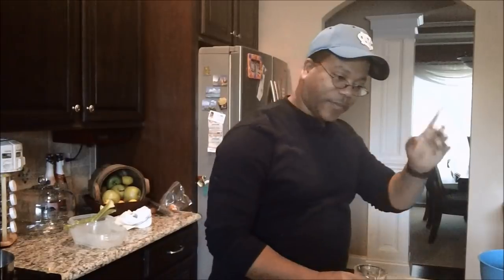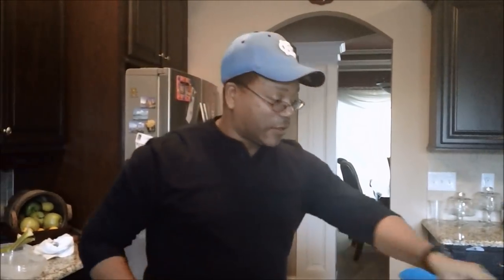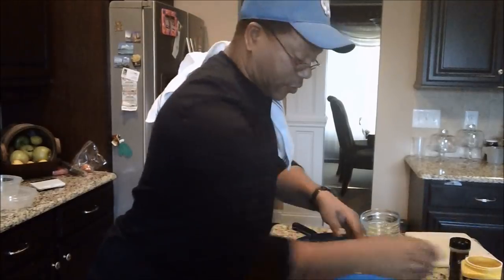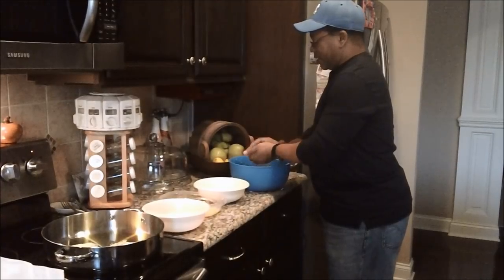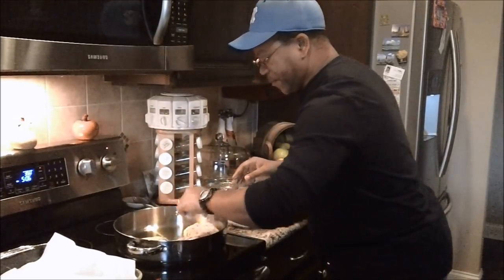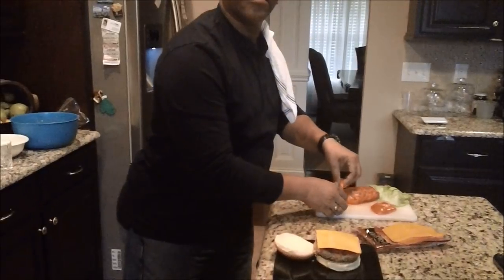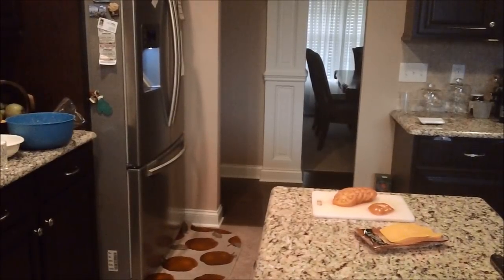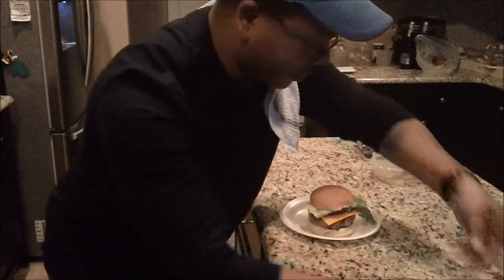Salmon croquettes recipe (Salmon Patties)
My take on my salmon croquettes recipe. These are simple and delicious. They are homemade and this is easy to do. Canned salmon can be a fantastic dish.